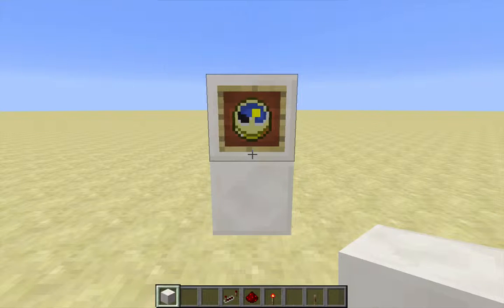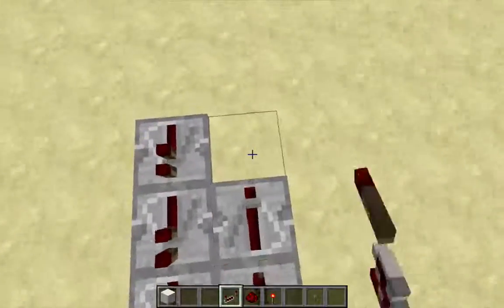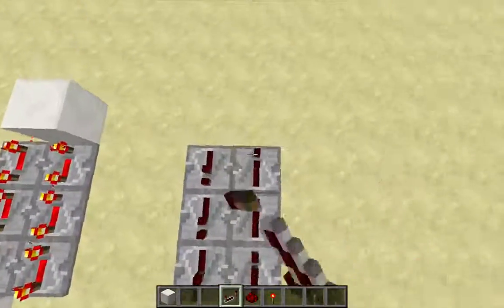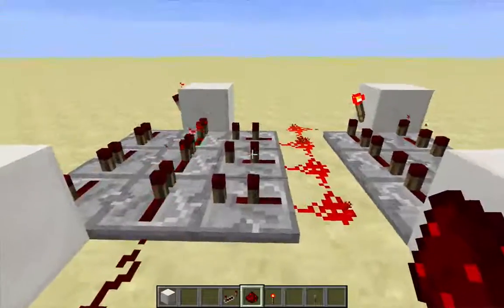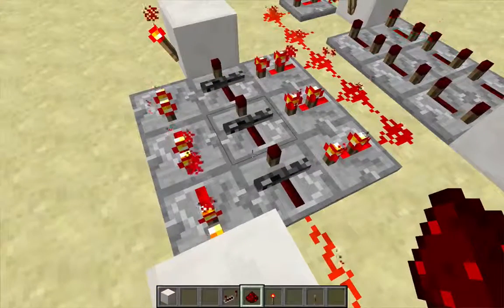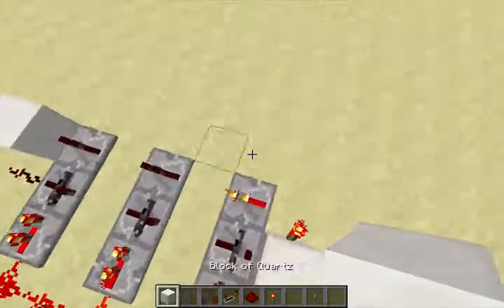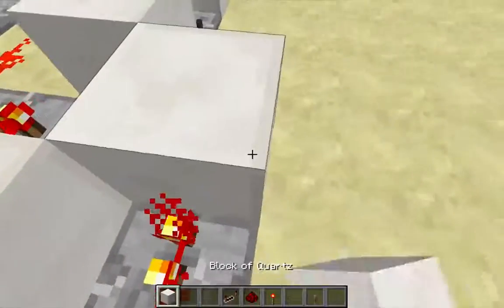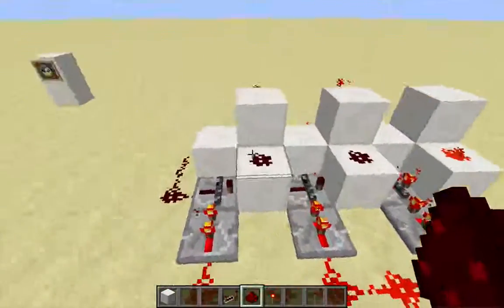Clocks: 30-second clock with incremental output signals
This clock is a 5-second torch-repeater loop fed into a 6-state clock multiplier, resulting in a 30-second clock. State transitions of the clock multiplier can be individually sampled. Recorded using Minecraft snapshot 15w36d.